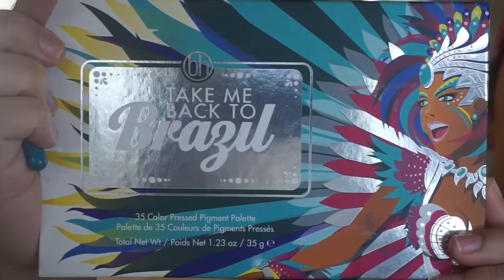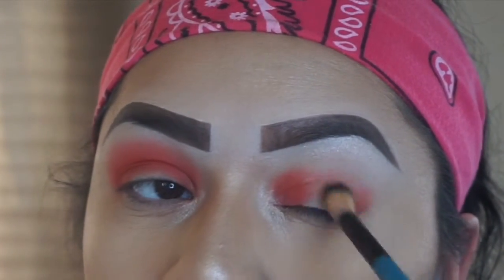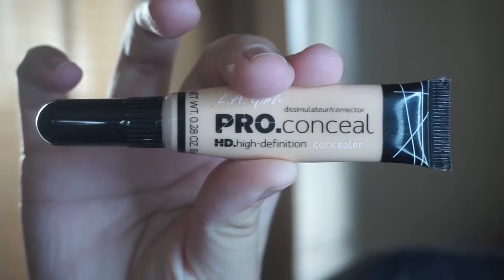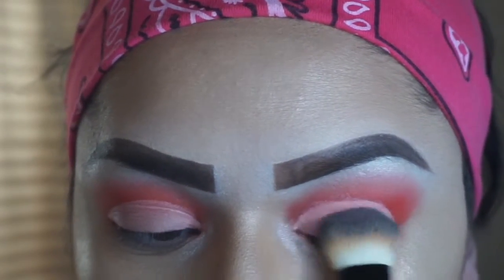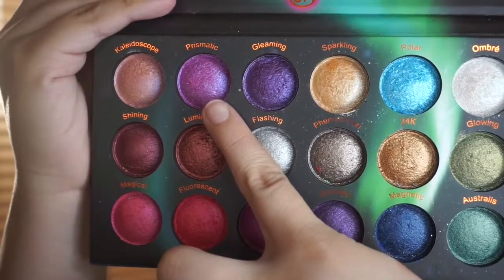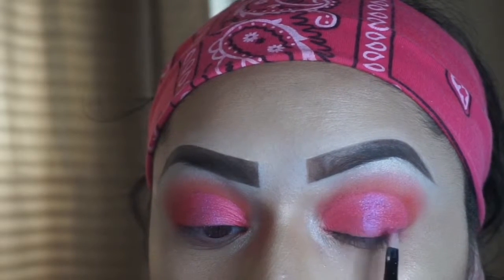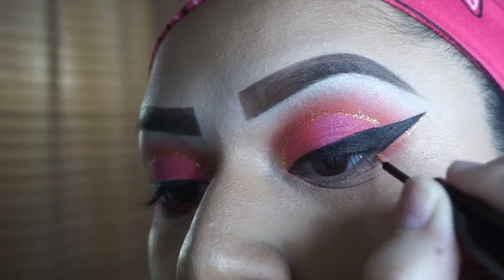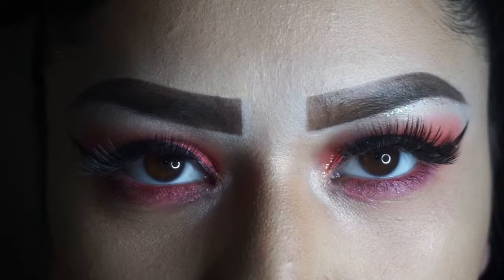HOT PINK EYESHADOW TUTORIAL!! 👩🏼‍🎤💓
Wass Goodie G Babies!! 🖤✨

PRODUCTS USED 👇🏼👇🏼

Eyes:
*BH Cosmetics “Take Me Back To Brazil” Palette
*BH Cosmetics “Aurora Lights “ Palette
*L.A Girl Pro Conceal “Porcelain”
*Milani Eye Tech Liner
*NYX Glitter Goals “Chamomile”
*ABH “Aurora Glow Kit”